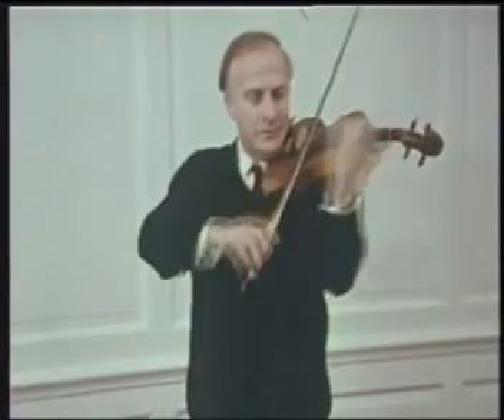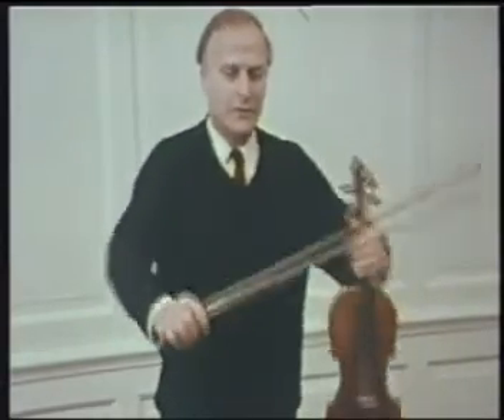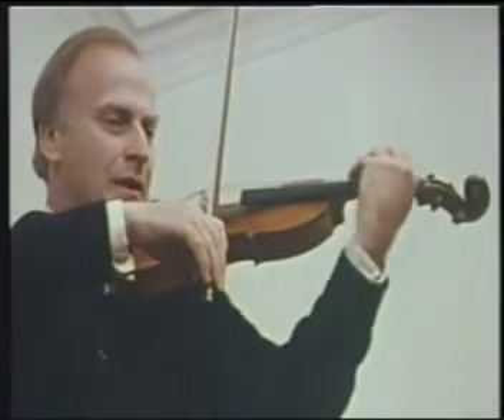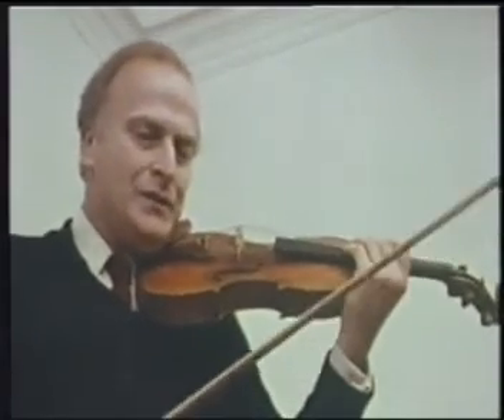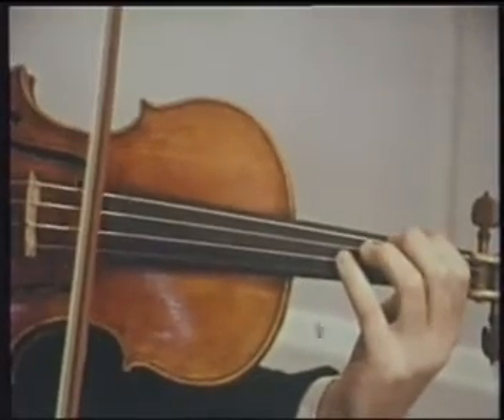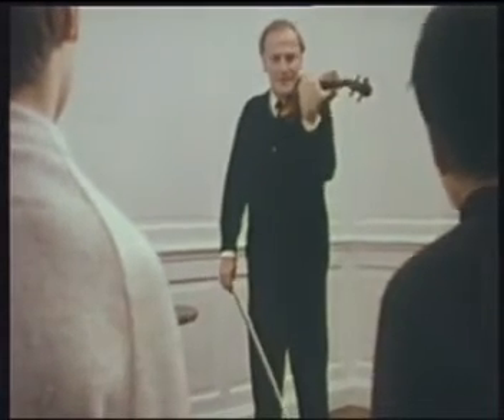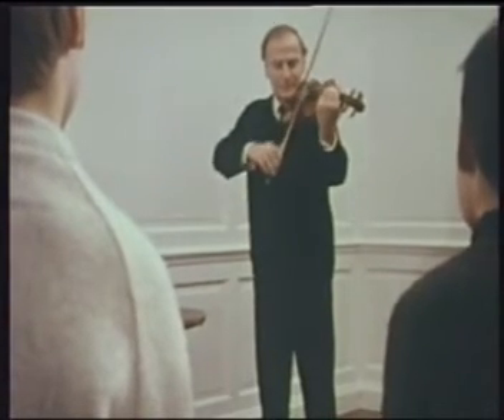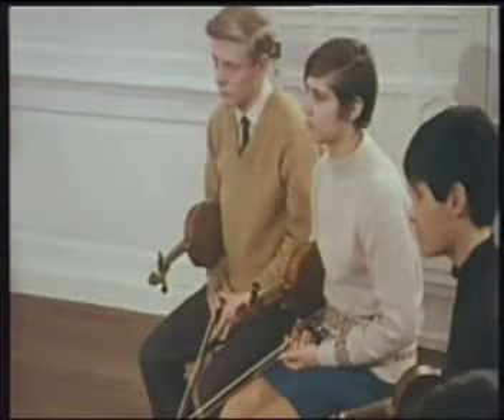Yehudi Menuhin - 6 of 6 Violin Lessons, Left Hand Playing